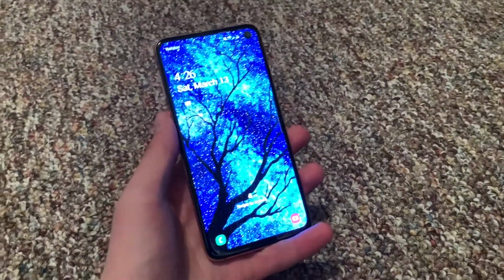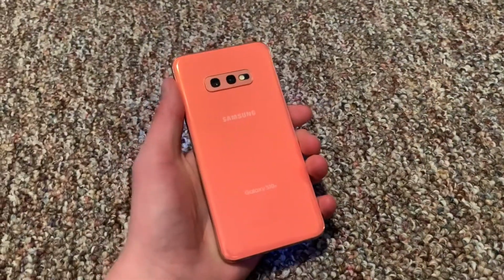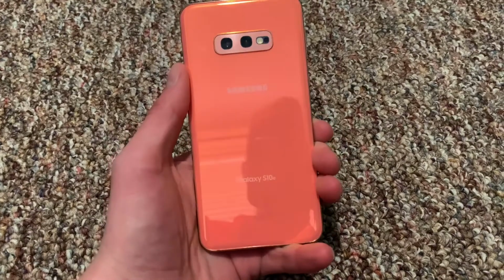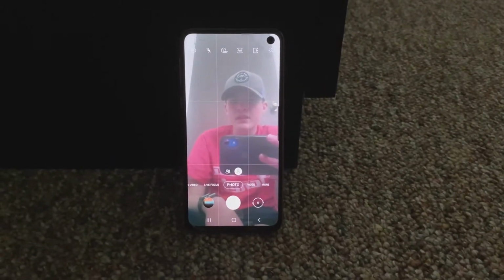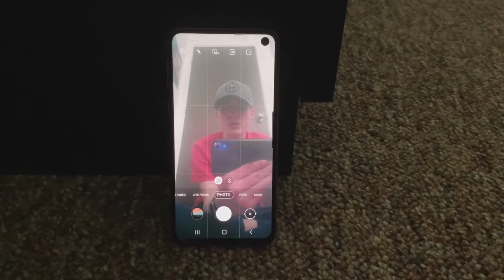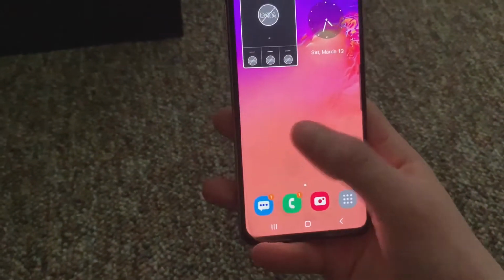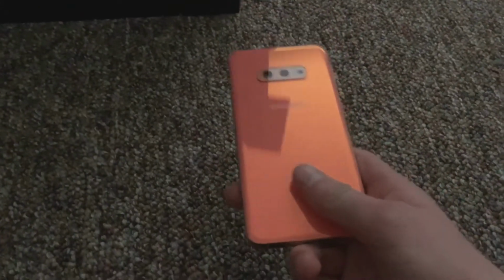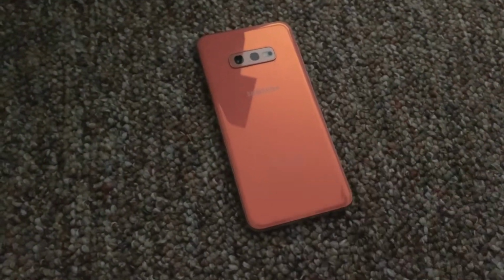Samsung galaxy S10e review in 2021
Is it worth it in 2020? let’s find out

Also I forgot to say this is the last Samsung galaxy phone with a headphone jack

Timestamps
Intro: 0:00
S10e in 2021: 0:30
Security 1:15
Camera 1:25
Display and Hardware 2:45
Worth it? 3:05
Outro: 3:30

S10e Review in 2023: Samsung Galaxy S10e Review in 2023

Also this is not my phone it is my sisters and I didn’t install the screen protector 😂
But I do get that this wasnt a great review but I’ll get better